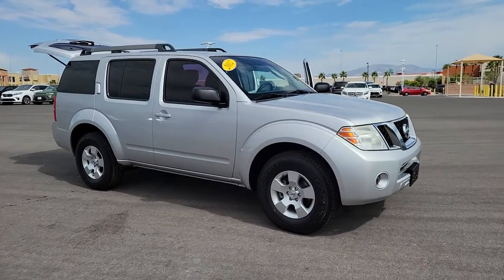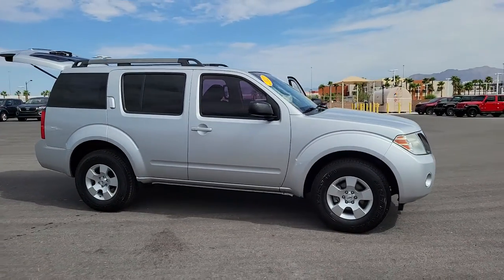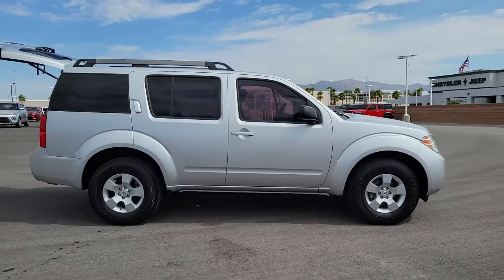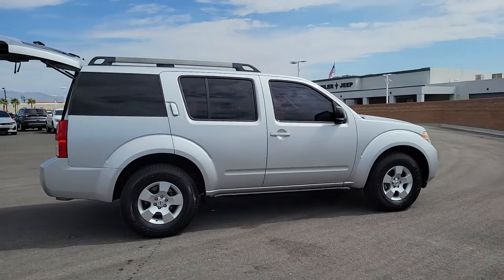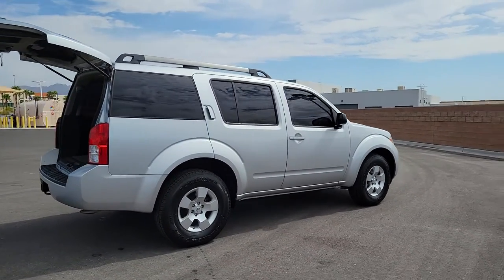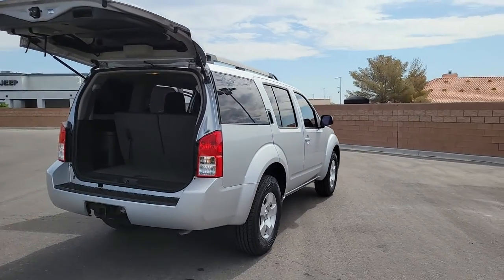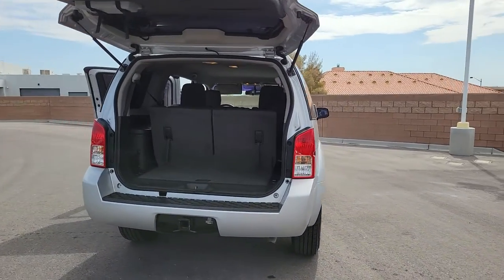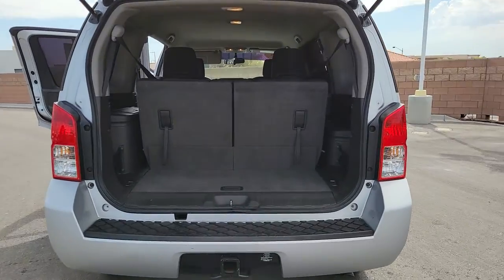2012 NISSAN PATHFINDER North Las Vegas, Paradise, Henderson, Boulder City, Summerlin South, NV J6680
Used 2012 NISSAN PATHFINDER available in Las Vegas, Nevada at Jim Marsh Chrysler Jeep. Servicing the Paradise, Henderson, Boulder City, Summerlin South, NV area.

8575 W. Centennial Pkwy